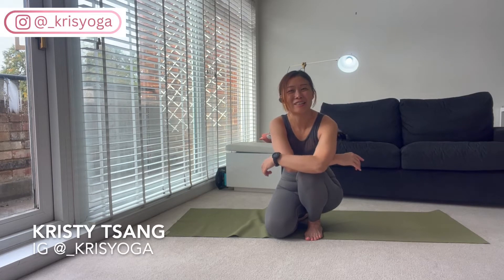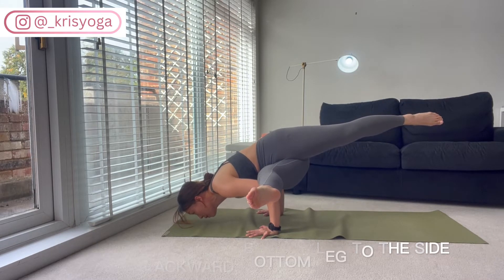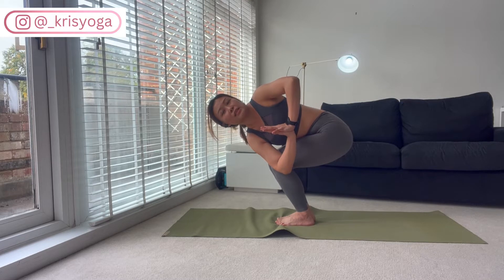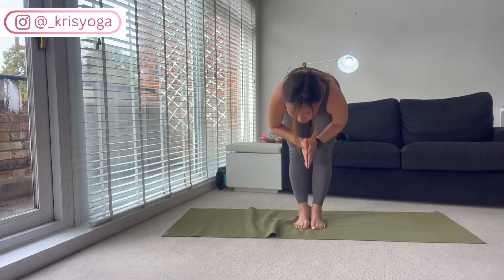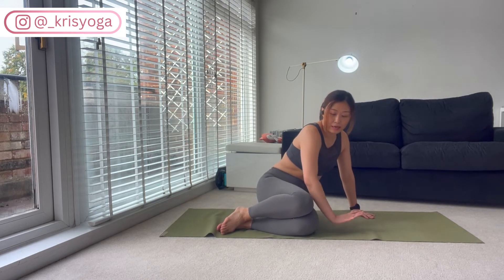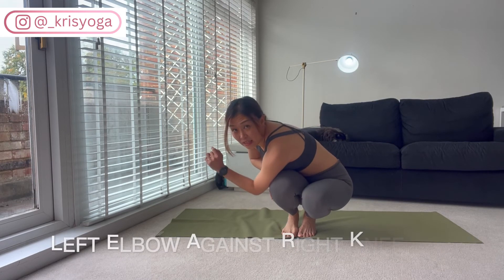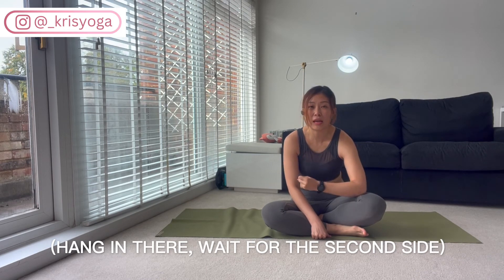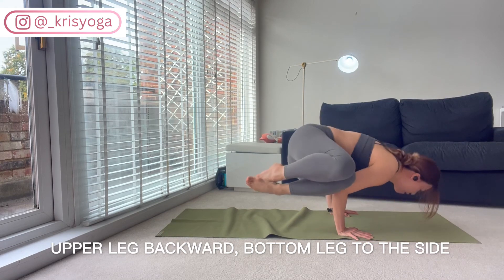How to do Eka Pada Koundinyasana 1, EPK 1 | yoga drills, prep poses, how to enter the asana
EPK 1 is an arm-balancing posture with a twist, which requires arm, shoulder and core strength. Building a strong foundation with Chaturanga, Crow pose and Side Crow will help you manage this asana.

00:31 What is EPK 1?
1:52 Drill 1
3:14 Drill 2
4:40 Drill 3
6:34 How to enter EPK 1, 1st side
7:35 How to enter EPK 1, 2nd side

Kristy Tsang
Yoga Therapy｜Mindfulness｜Crystal Singing Bowls

Motivation icons created by Freepik - Flaticon